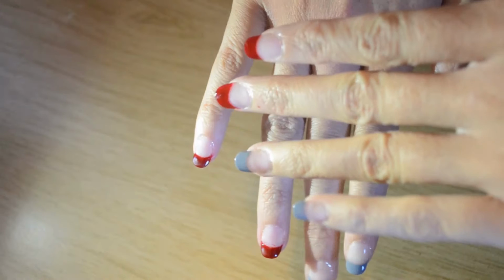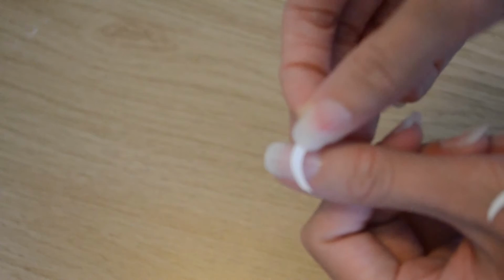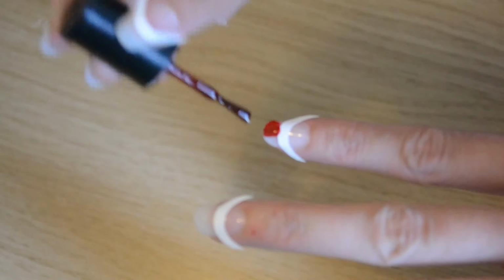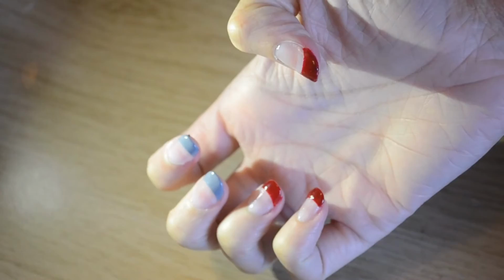Goo Hara From Kara Inspired Nail Art // 구하라 카라 네일아트 // Red and Grey French Tip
Hello,

Today I've done a nail art tutorial inspired by Goo Hara from Kara. I actually saw her wearing this design whilst watching her reality show, Goo Hara On & Off. It's a simple and easy tutorial. I hope you enjoy the video, if you do give it a thumbs up and subscribe, also let me know down in the comments if you've tried it out and how it turned out.